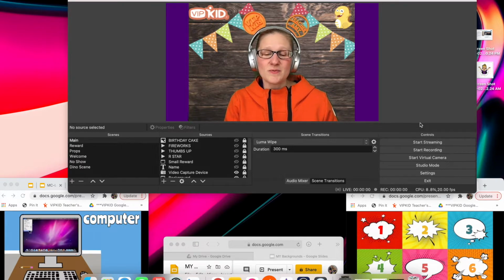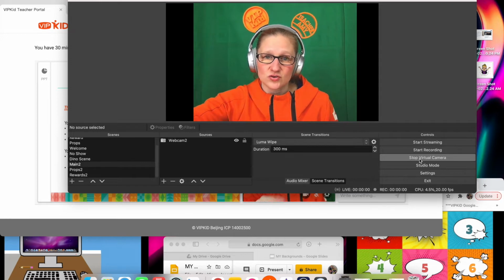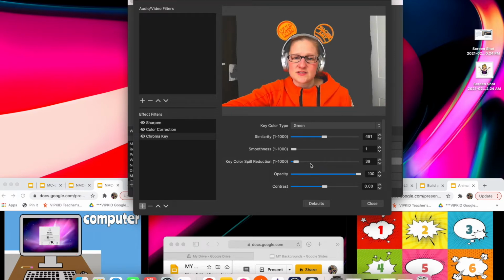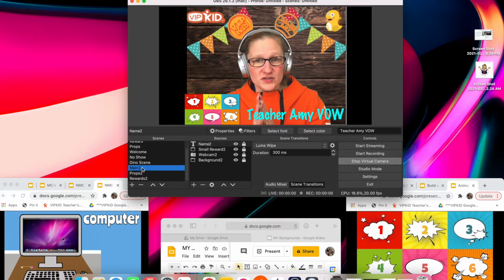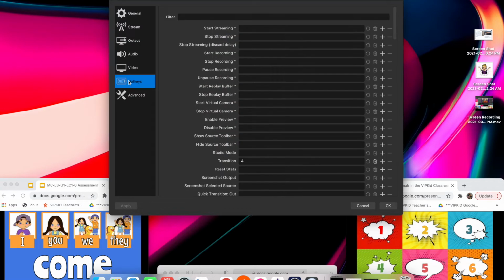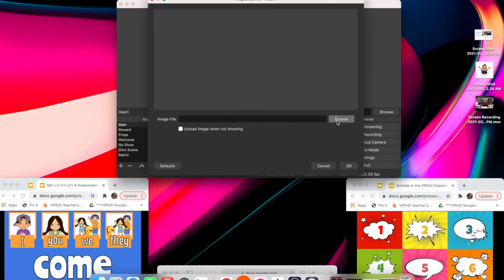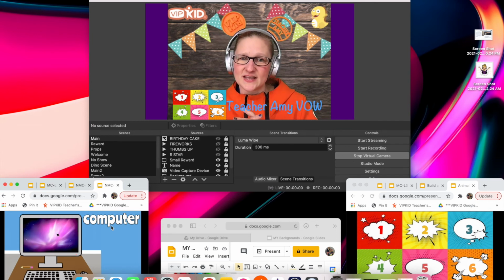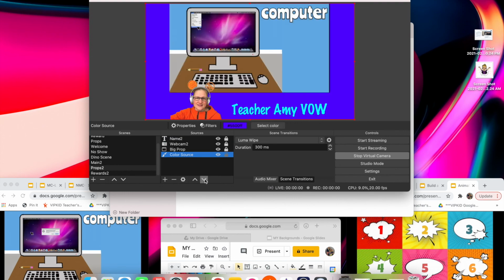Full OBS (Open Broadcaster Software) Tutorial for Mac and VIPKid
If you are hoping to learn how to use OBS along with Google Slides in the VIPKid classroom - this is the tutorial for you!  You'll also learn how to use green screen (or chroma key) in OBS too!
Setting up Camera and Google Slides - 3:39
Green Screen - 11:45
Using OBS in the Classroom - 20:48
Hot keys for Scene Transitions - 22:19
Adding Images - 25:46
Hot keys for Images - 28:39
Tips for using hot keys - 29:50
How to use Dino - 33:06
Adding Color to your Black Spaces - 36:30